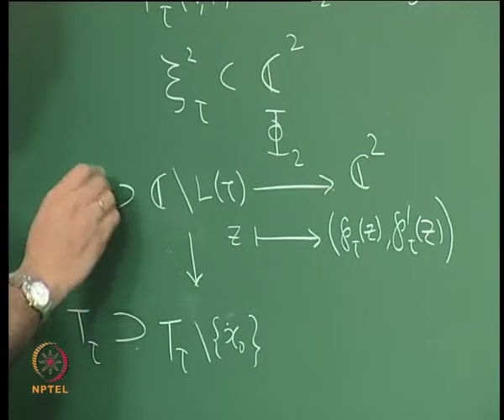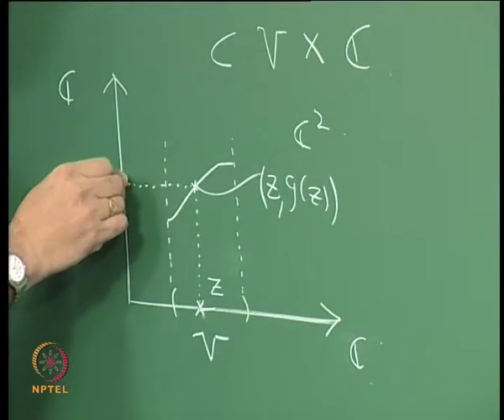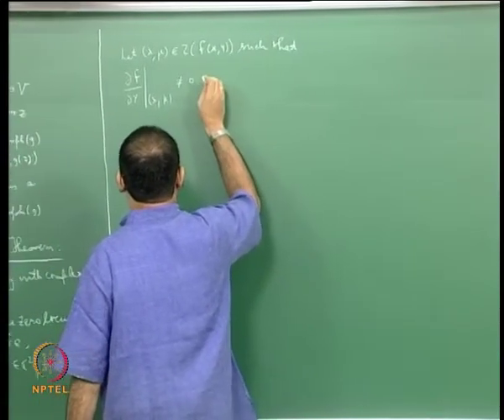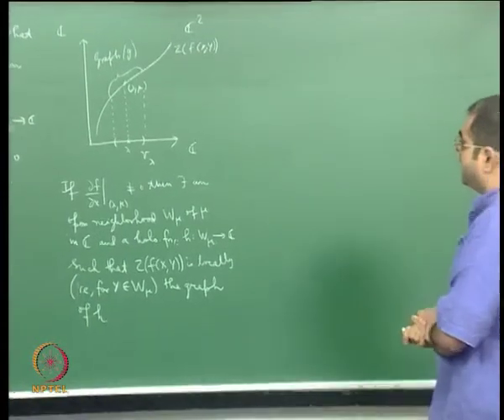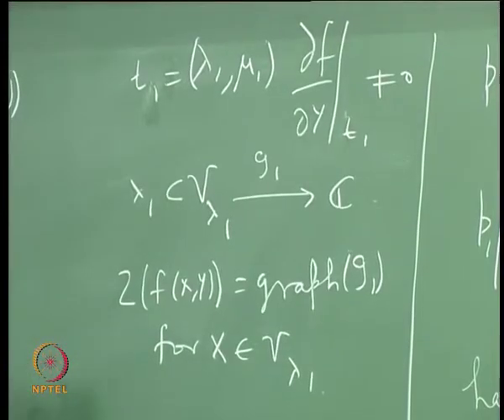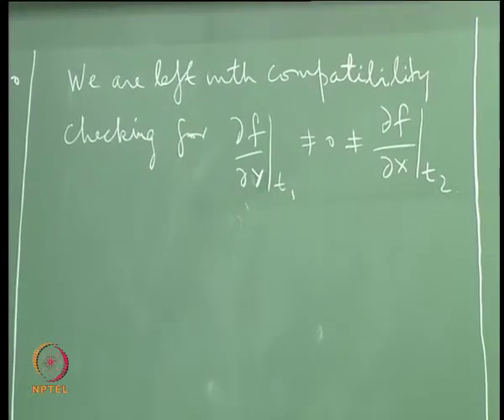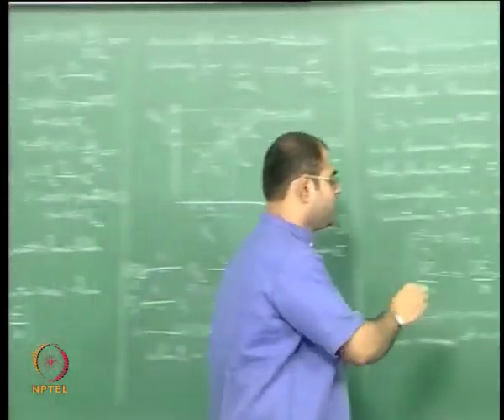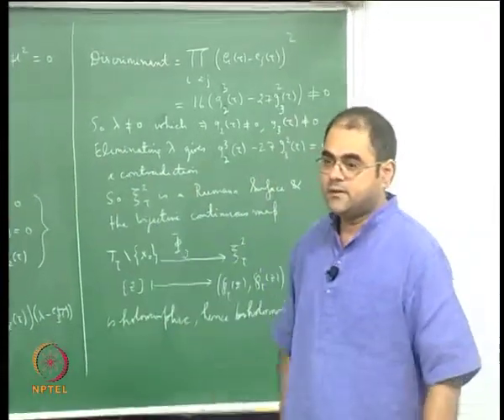The Natural Riemann Surface Structure on an Algebraic Affine Nonsingular Plane Curve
Goals of Lecture 44:

* To show that the graph of a holomorphic function is naturally a Riemann surface embedded in complex affine 2-space

* To use the Implicit Function Theorem to show that the zero locus of a nonsingular polynomial in two complex variables is naturally a Riemann surface embedded in complex affine 2-space

* To show that the elliptic algebraic affine cubic plane curve associated to a punctured complex torus, as described in the previous lecture, has a natural Riemann surface structure which is holomorphically isomorphic to the natural Riemann surface structure on the punctured complex torus (inherited from the complex torus)

Keywords for Lecture 44:

Upper half-plane, complex torus associated to a lattice (or) grid in the plane, fundamental parallelogram associated to a lattice, doubly-periodic meromorphic function (or) elliptic function associated to a lattice, Weierstrass phe-function associated to a lattice, ordinary differential equation satisfied by the Weierstrass phe-function, zeros of the derivative of the Weierstrass phe-function, pole of order two (or) double pole with residue zero, triple pole (or) pole of order three, cubic equation, elliptic algebraic cubic curve, zeros of a polynomial equation, bicontinuous map (or) homeomorphism, open map, order of an elliptic function, elliptic integral, Argument principle, even function, odd function, analytic branch of the square root, simply connected, punctured torus, elliptic algebraic affine cubic plane curve, projective plane cubic curve, complex affine two-space, complex projective two-space, one-point compactification by adding a point at infinity, Implicit function theorem, graph of a holomorphic function, nonsingular (or) smooth polynomial in two variables, zero locus of a polynomial, solving an implicit equation locally for an explicit function, nonsingular (or) smooth point of the zero locus of a polynomial in two variables, Hausdorff, second countable, connected component, nonsingular cubic polynomial, discriminant of a polynomial, cubic discriminant